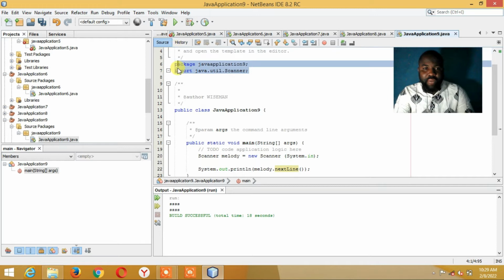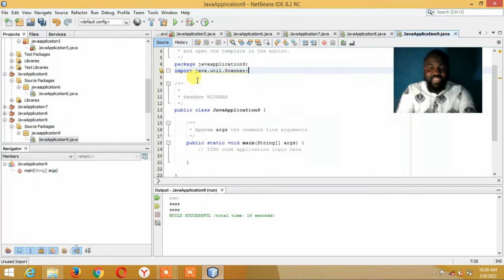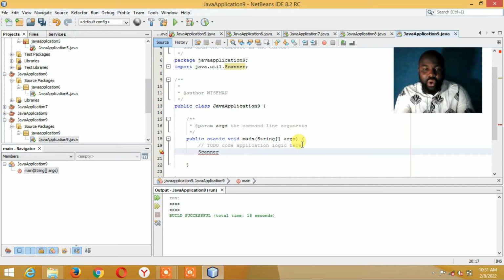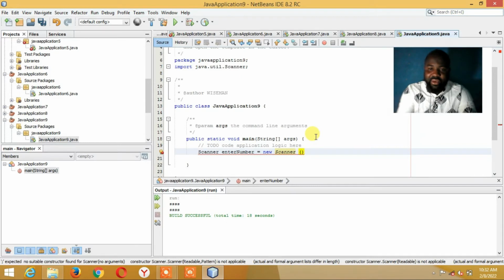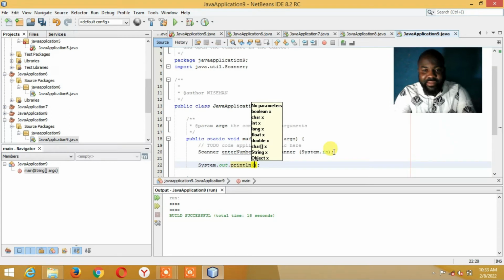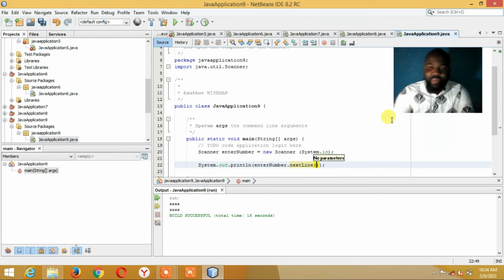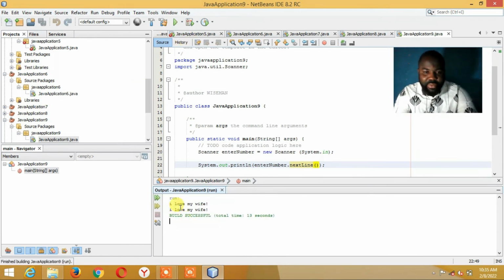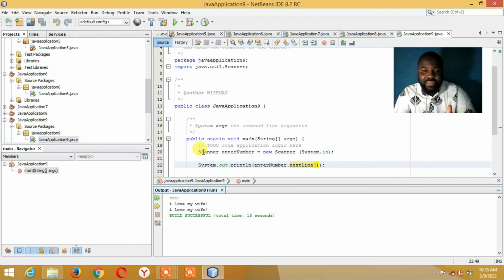WRITING A PROGRAM TO ACCEPT USER INPUT IN JAVA